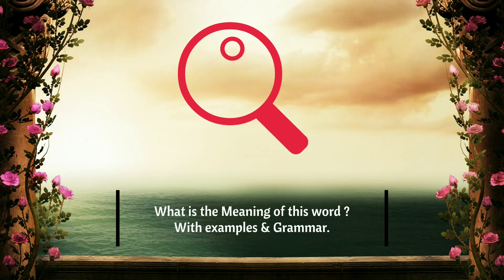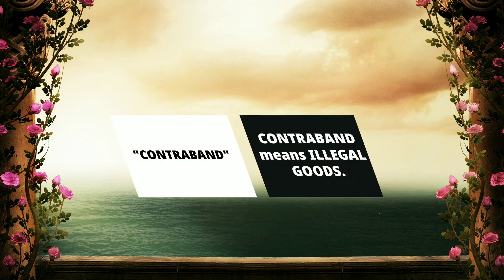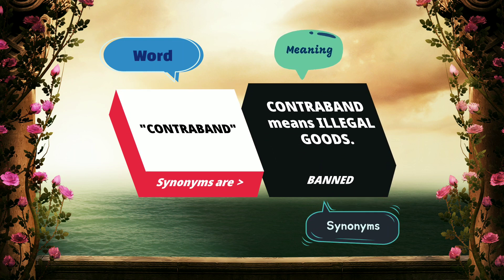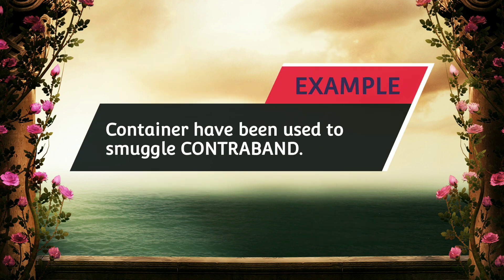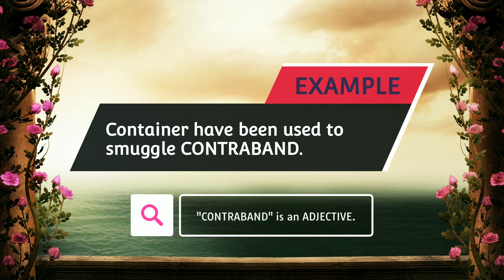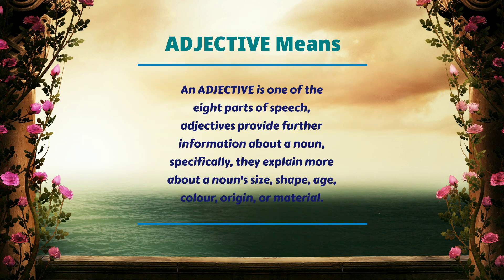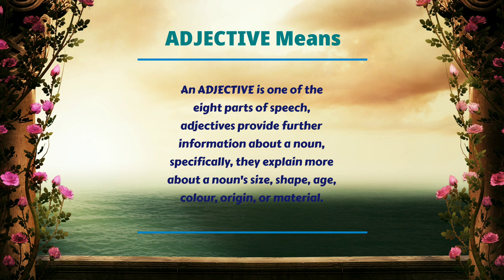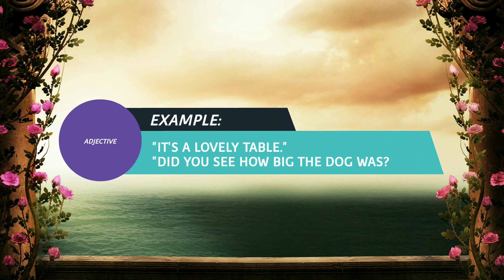Contraband: Meaning and Example| Grammar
In this video, we'll be exploring the meaning and grammar of the word. We'll also provide a pronunciation guide for the word so that you can easily understand and say it correctly. This video is perfect for anyone who wants to know the meaning and pronunciation of this important word!